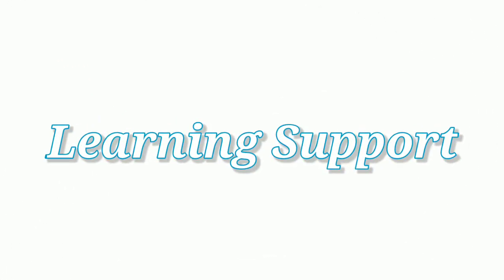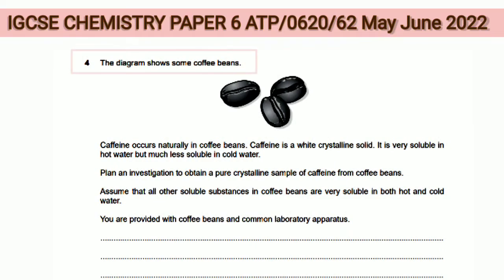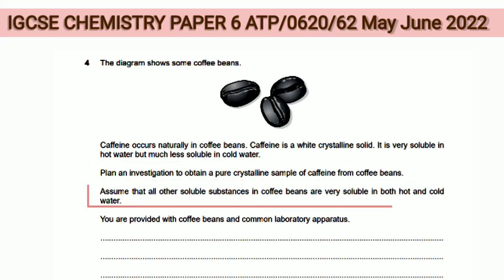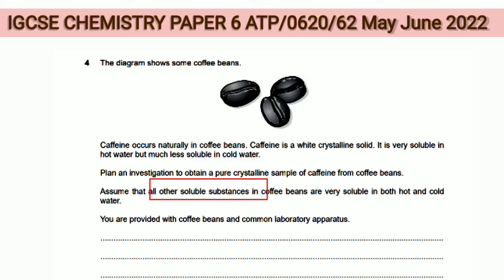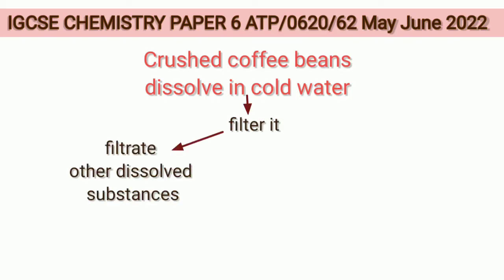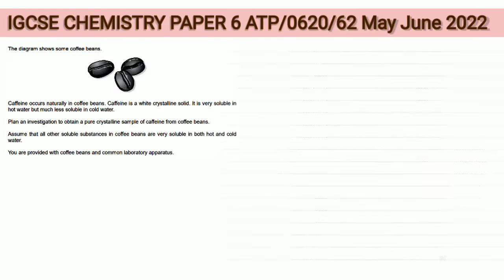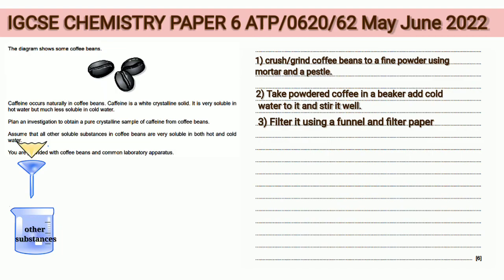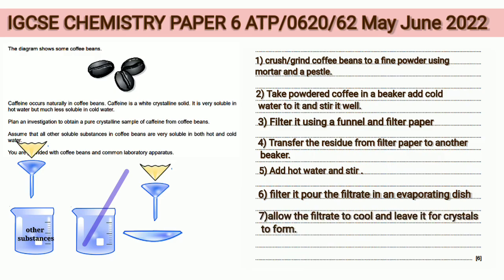IGCSE CHEMISTRY PAPER 6/0620/62 May June 2022/Plan an Investigation/Q4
This video explains Question 4, Plan an Investigation of IGCSE CHEMISTRY PAPER 6/0620/62/May June 2022 .